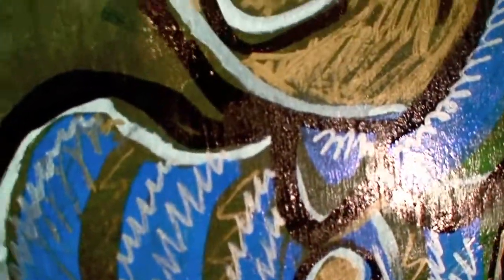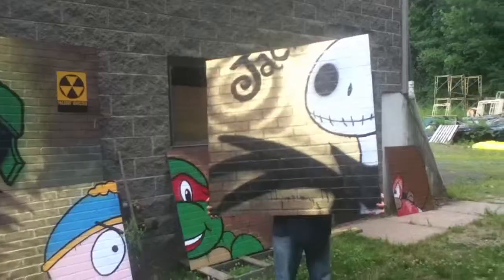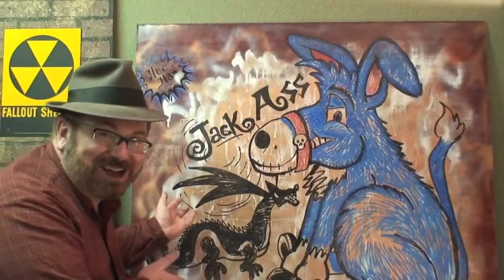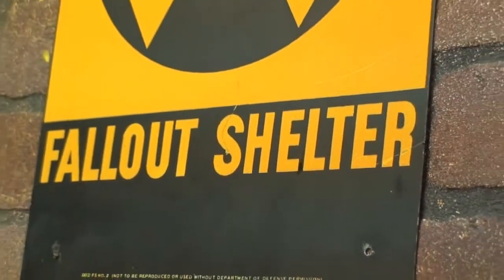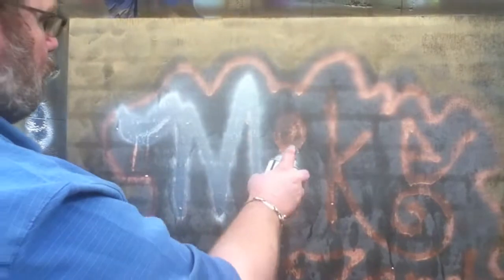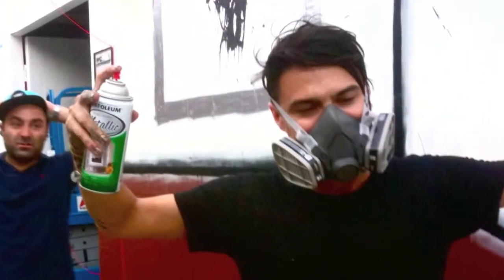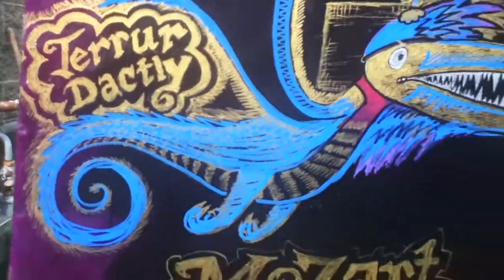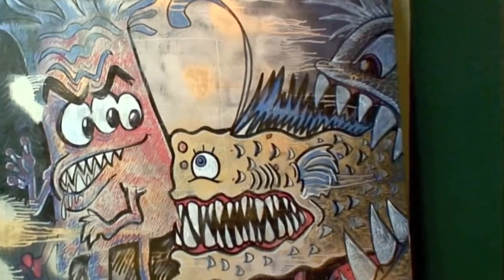Mike Mozart graffiti art